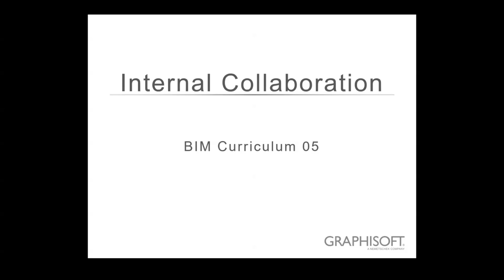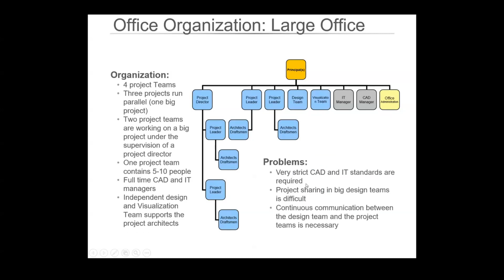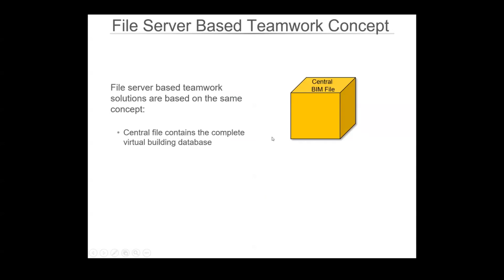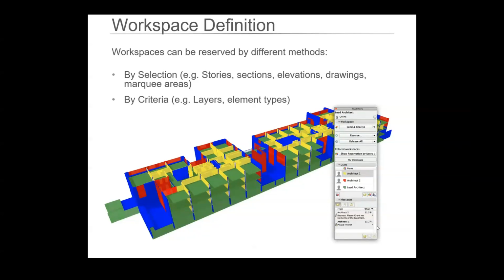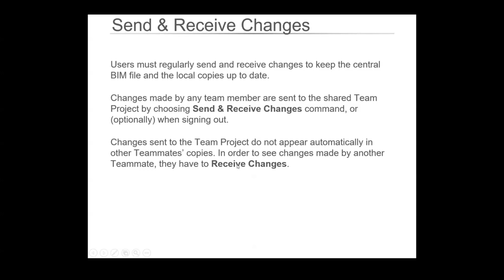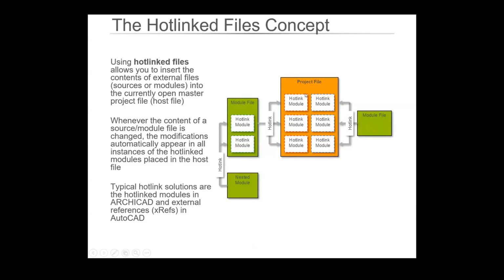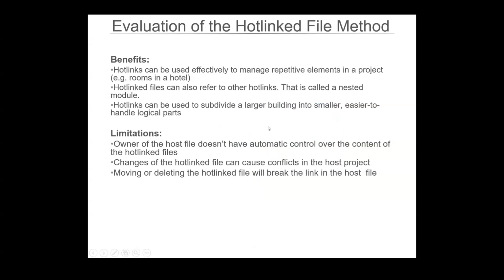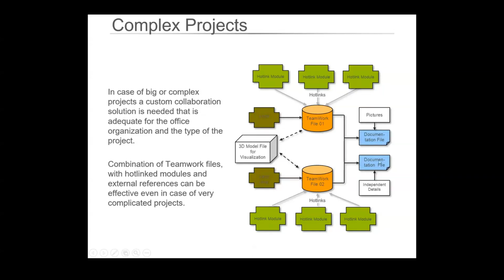190626 BIM Basics Internal Collaboration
Internal Collaboration in BIM